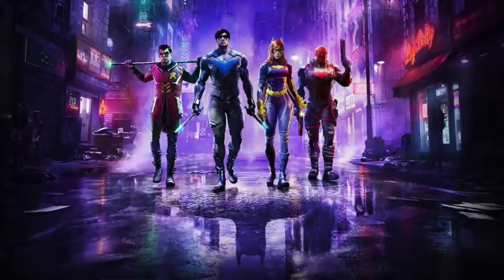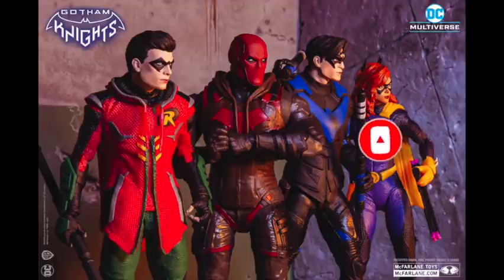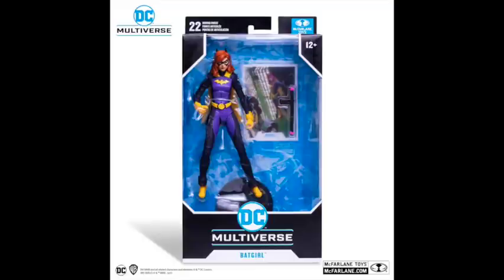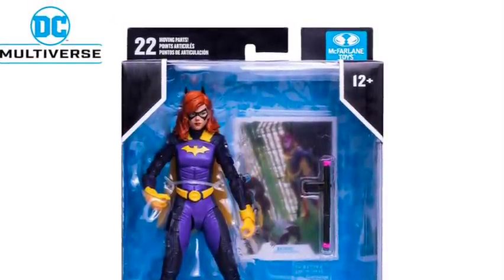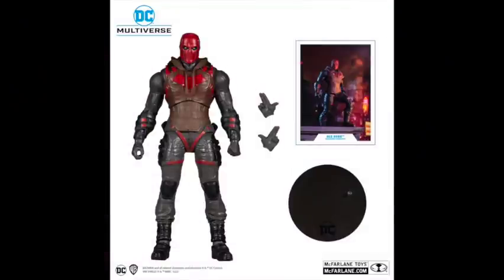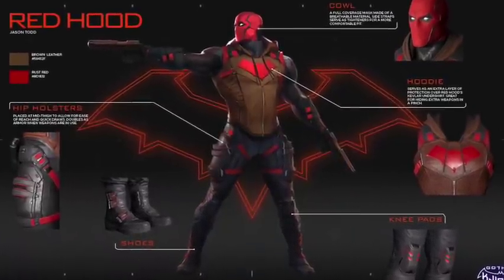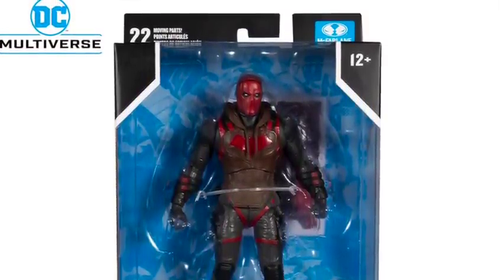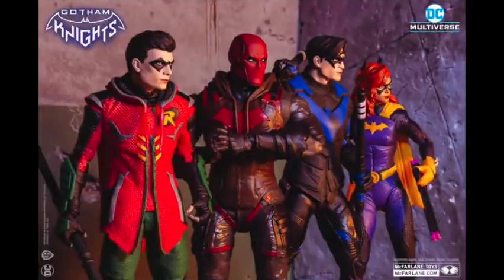🦃 2022 GOTHAM KNIGHTS | WB Games DC Multiverse Tie In REVEALED | McFarlane Toys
Here’s a news update regarding the upcoming 2022 McFarlane Toys WB GAMES MONTREAL, GOTHAM KNIGHTS action figure tie in!

When applicable all preorder links will appear here below!

Red Hood

Ent Earth: